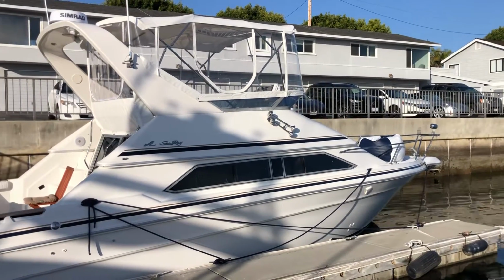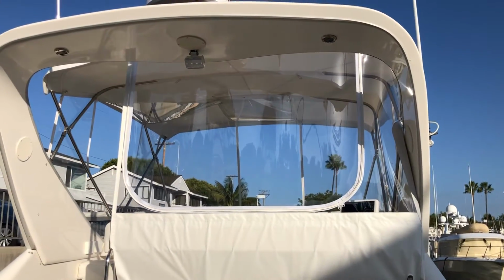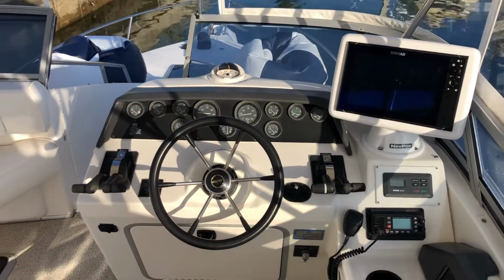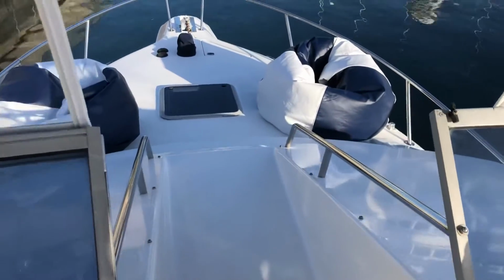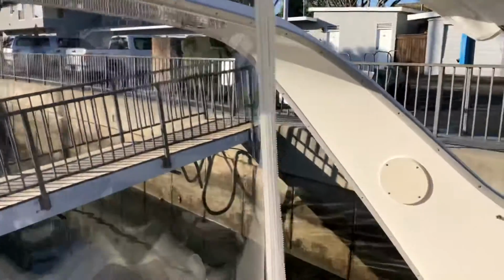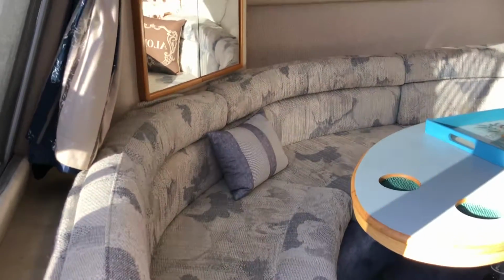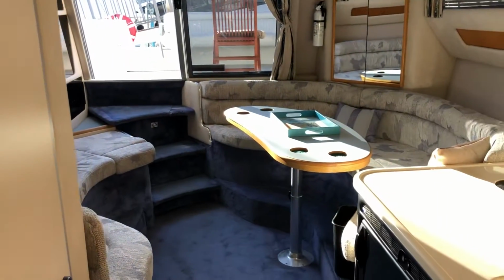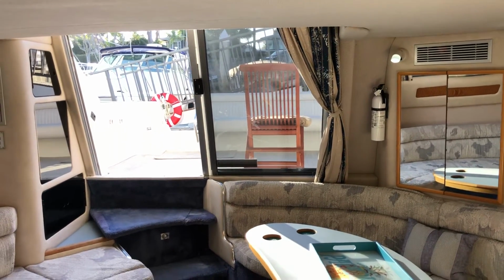Sea Ray 350 Express Bridge Interior Walk Thru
This Beautiful 350 Sea Ray has been completely gone through by Bayport Yachts' professional service staff. She had new engines installed in 2016 by her previous owner. We have added new Simrad electronics. Radar, Fishfinder, chart plotter all in a large 12" Color touchscreen.

All work completed in Summer/Fall 2021
Stamoid Canvas
Polycarbonate Enclosure
Complete Simrad Electronics
New Exterior Carpet
All Exterior Gelcoat was repaired and reconditioned
New Exterior Striping
3 New Multi-color underwater Lights
New Drip-less Shaft Seals (Basin Marine)
New Engine risers
New Engine Oil coolers
New Alternator
New Raw water pump
Generator Fuel Pump Replaced
New Group 31 AGM Batteries
New Group 31 Battery Boxes
New Battery Charger
New Water Heater
New LED Bridge & Cockpit Lighting
New LED Flood Light for Cockpit
New Interior Refer
New Starboard side windows
The List goes on and on.
THIS MEANS THE BOAT IS READY FOR YOUR ADVENTURES